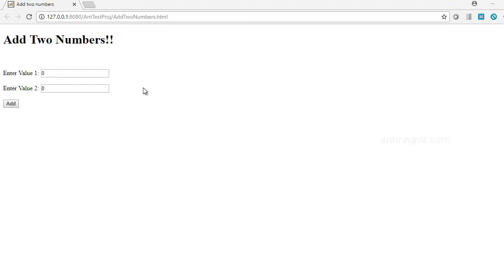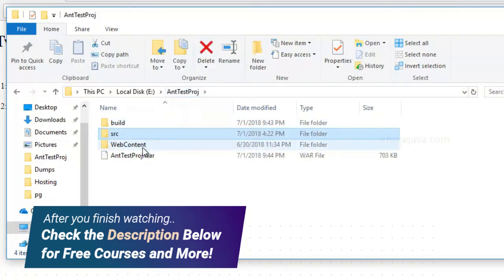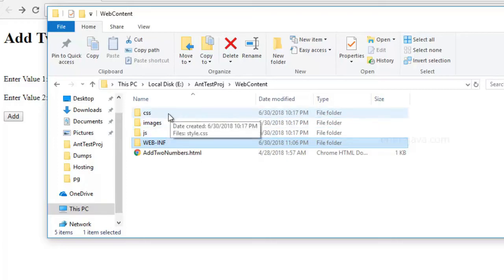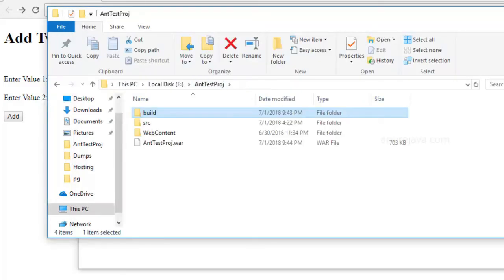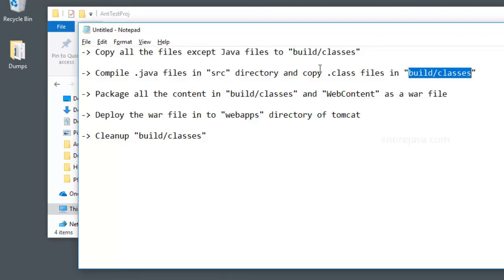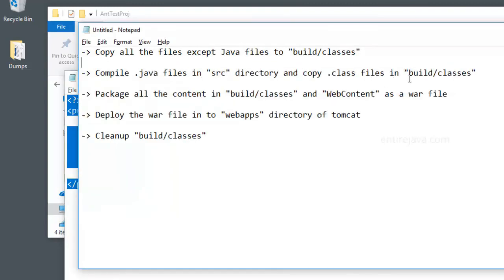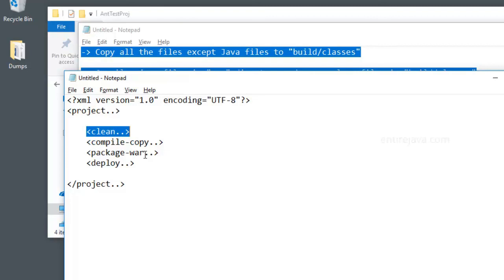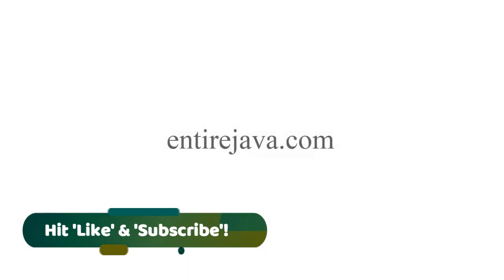What is Apache ANT in Java? - Easy Explanation from Karpado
Apache Ant is a built tool where developers can write automated scripts to automate the build process. But, we are not limited to just that. Ant offers a host of features to ease the developers life. To understand what is Ant in java, do check the video

- What is Ant?
- Uses of Ant in java? Links & Resources!